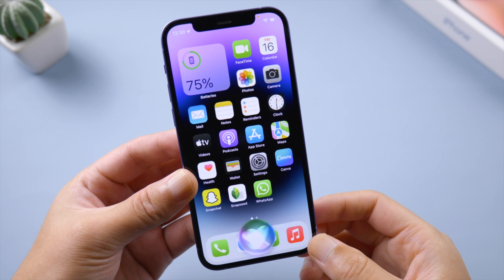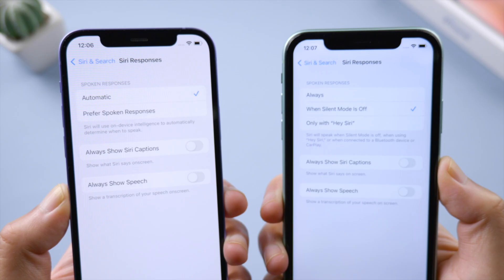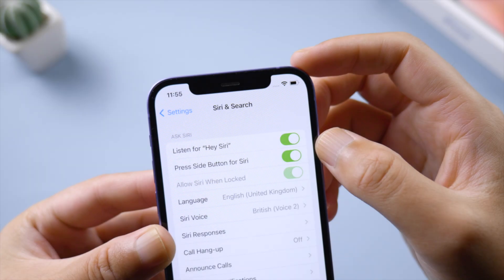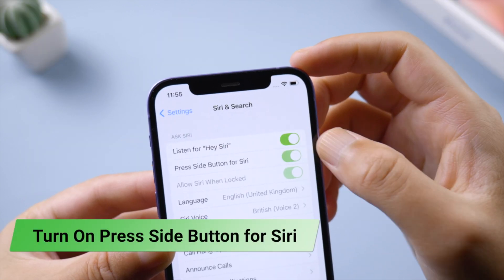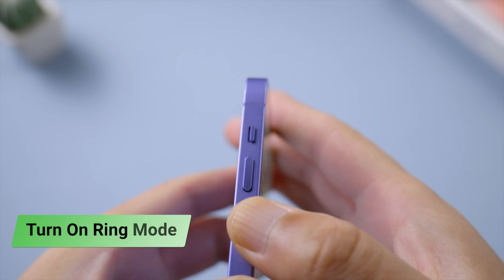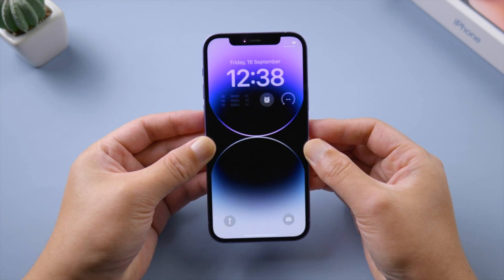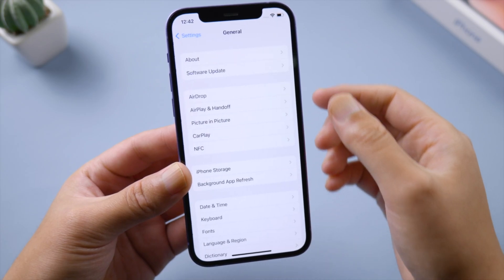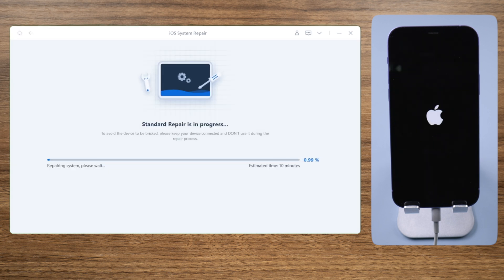Siri Not Working on iOS 16? iOS 16 Won't Mute Siri Spoken Responses? Fixes & Explanations Here!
Siri is not working on your iPhone or iPad? Here is the Fix.

Chapters:
0:00 Intro & Preview
0:17 No Option to Mute Siri Spoken Responses on iOS 16
0:52 Hey Siri Not Working
1:06 Check Siri Settings
1:42 Force Restart
2:00 Check Network Status
2:20 Check for iOS Update
2:38 Repair iOS with ReiBoot